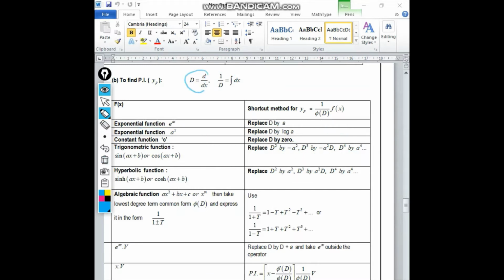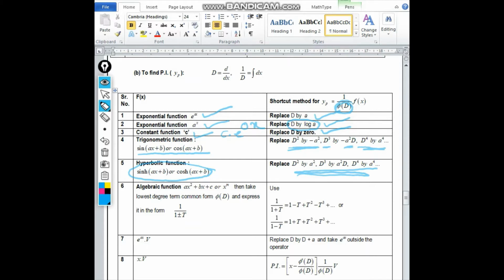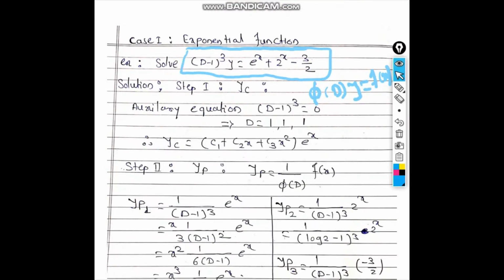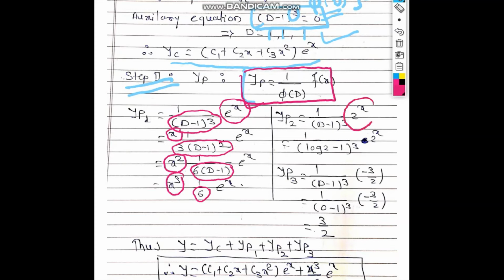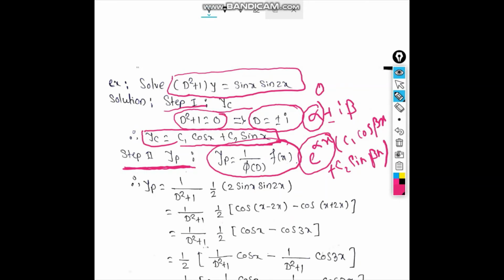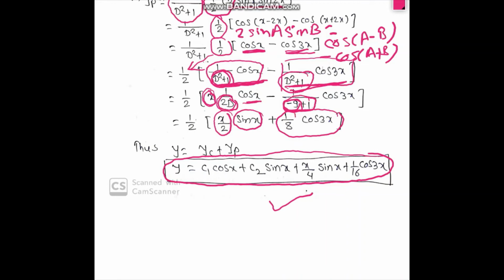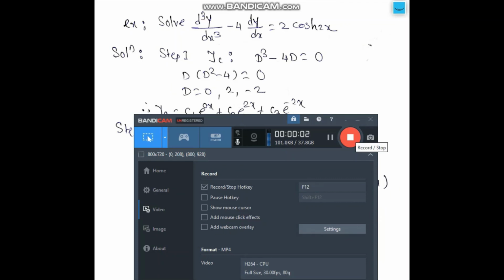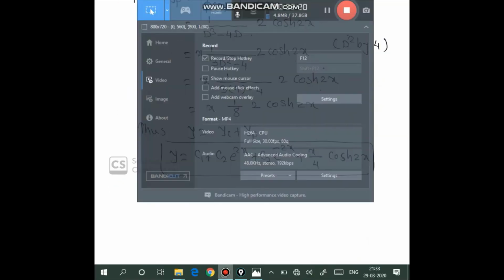Session 3: LDE Type1to3 Recorded